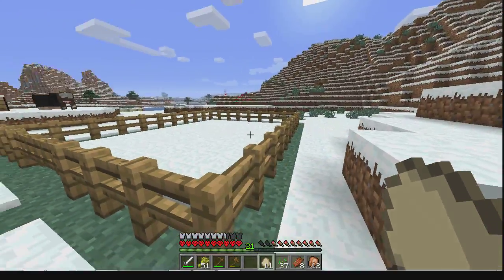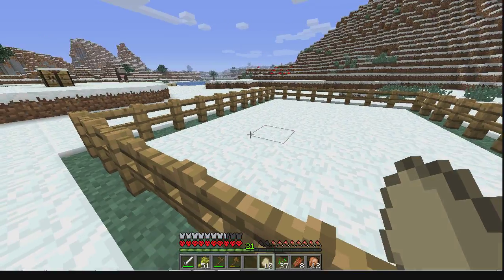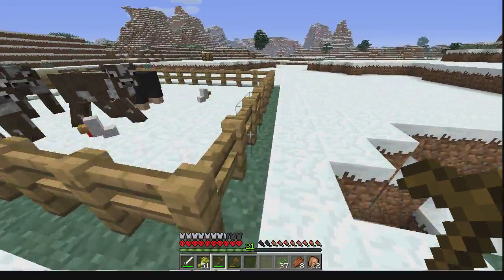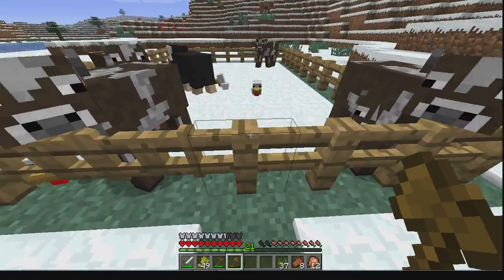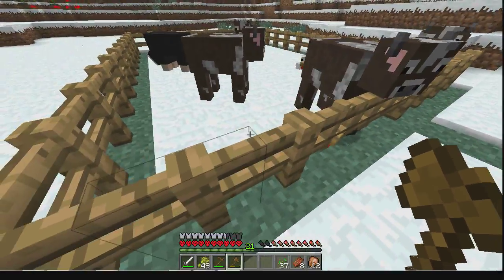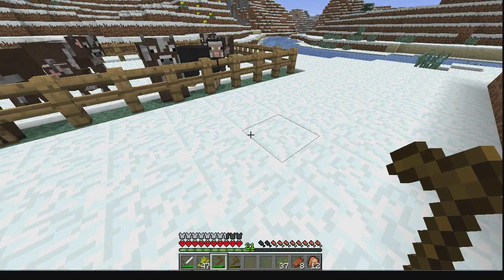Minecraft How to herd and breed animals. (Farming EP2)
This is a multipart series that will cover how to make an animal farm and how to breed the animals for a renewable food source.